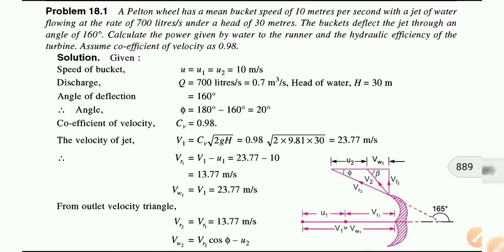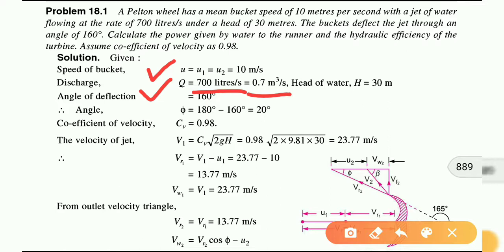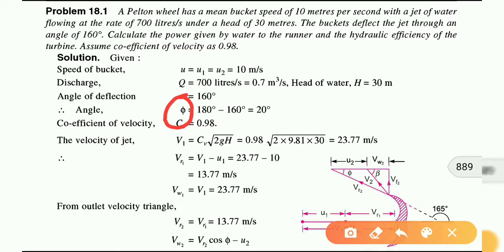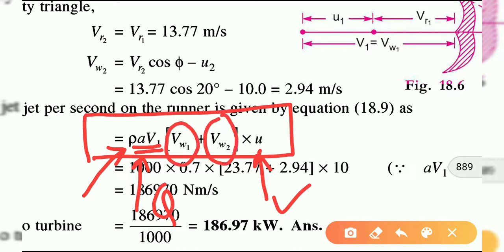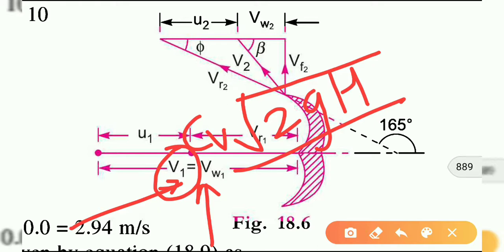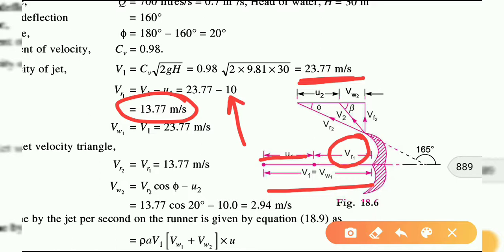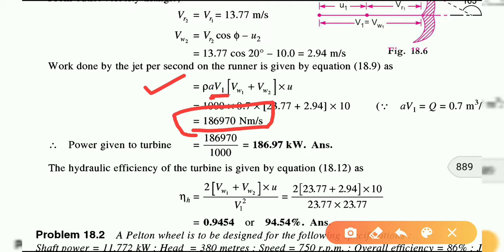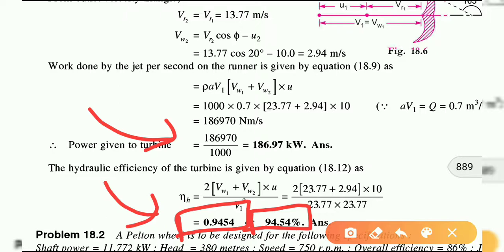Numericals on Pelton Turbine: Part-1